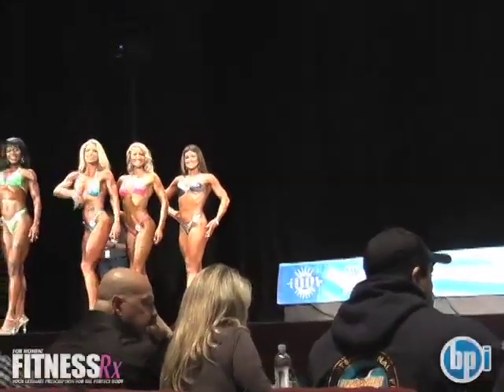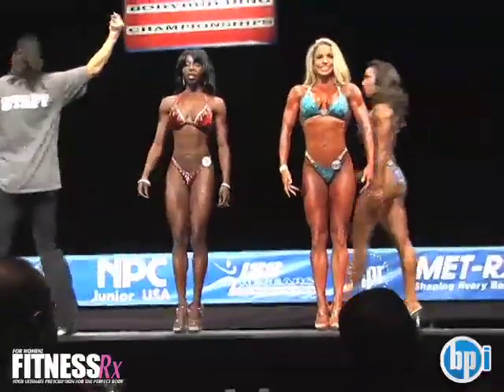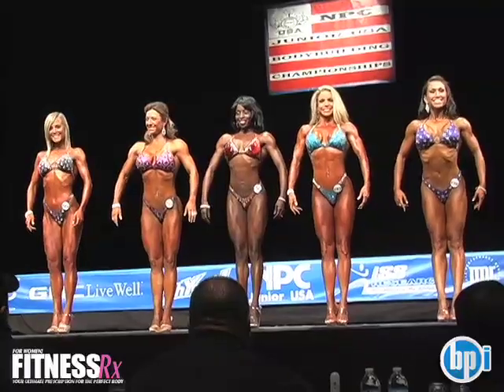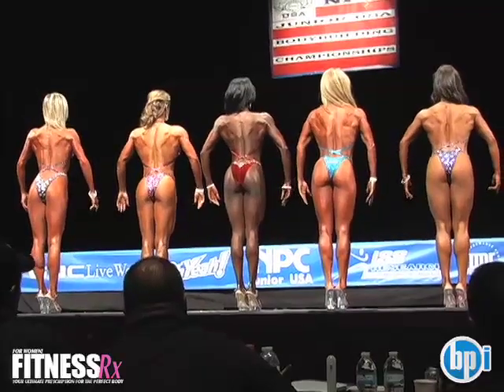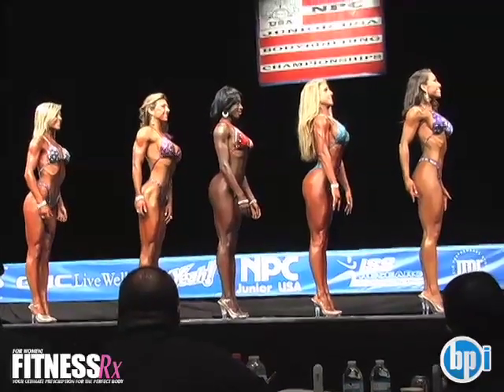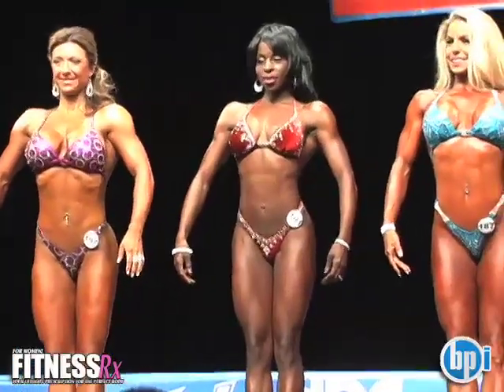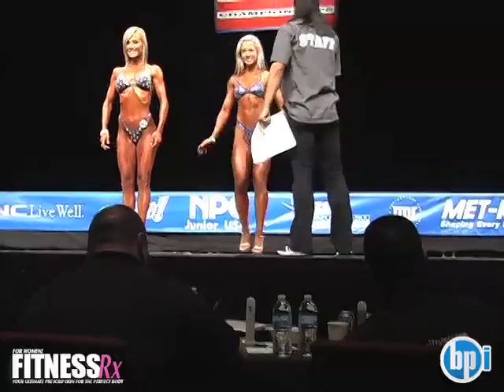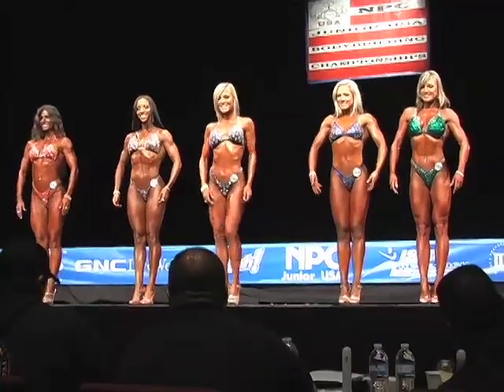2011 Jr USA Figure B Callouts